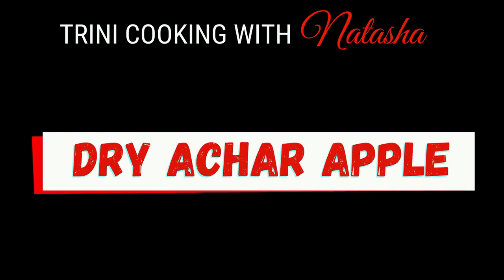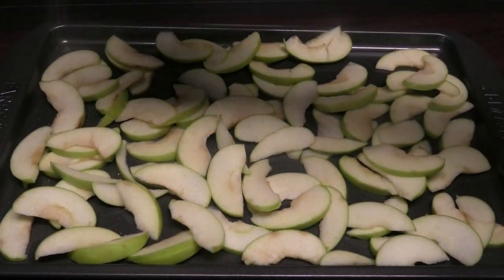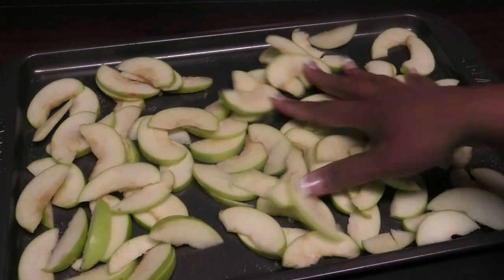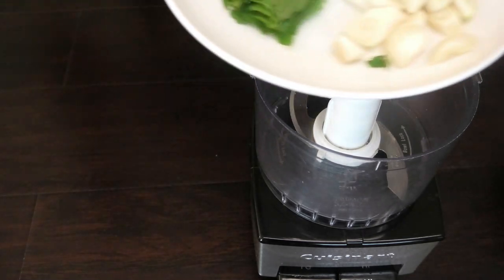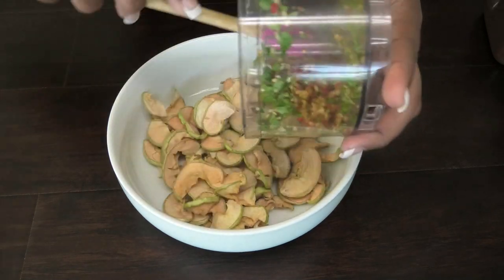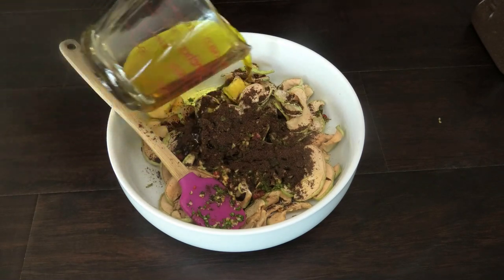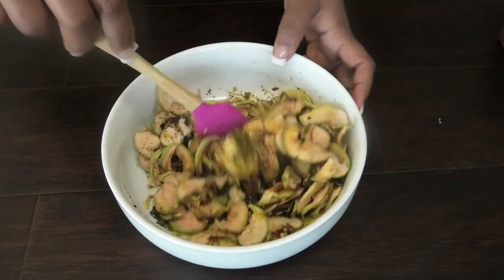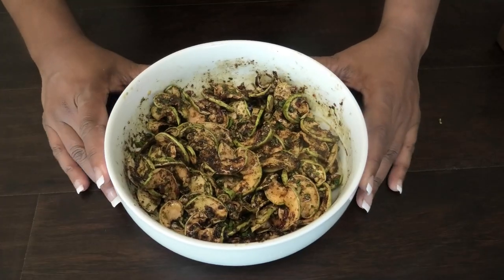Dry Apple Achar like Dry Mango Achar - Episode 659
1 tsp salt
2 tbsp. amchar massala
2 tsp geera
1 cup hot mustard oil
1 tbsp. chili oil
4 cloves garlic
few leaves bandania
1 hot pepper

OR
send product to